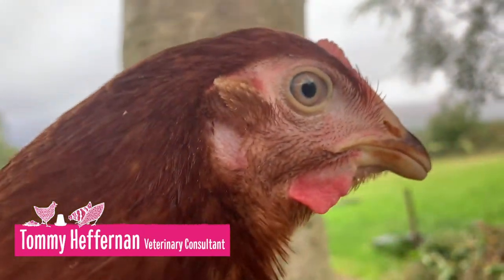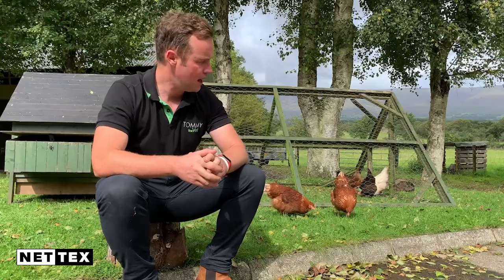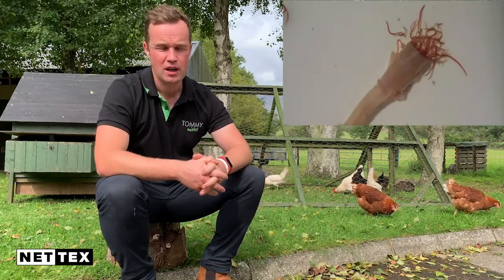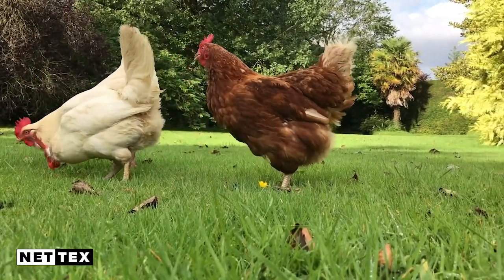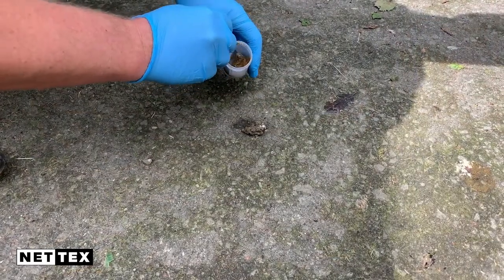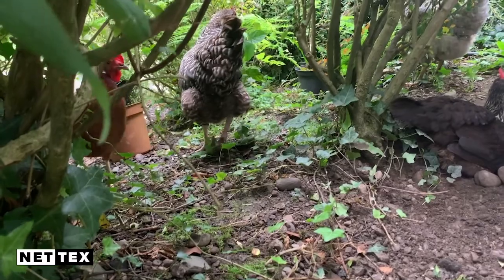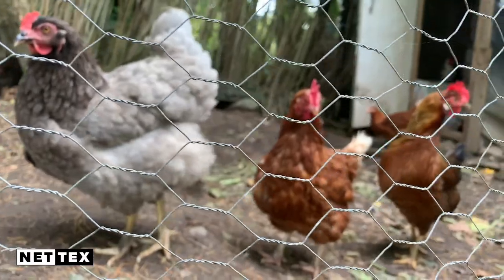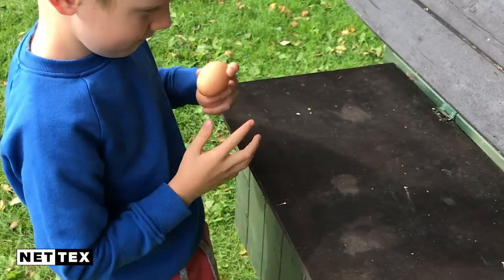Back Yard Poultry: Worming with Tommy The Vet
Being brilliant at the basics in back yard poultry: Worming with Tommy Heffernan.

To see more of Tommy The Vets blogs and videos,